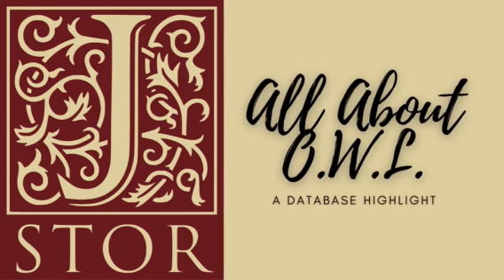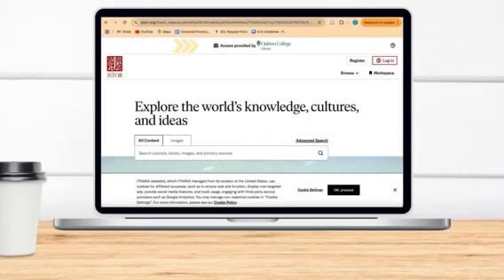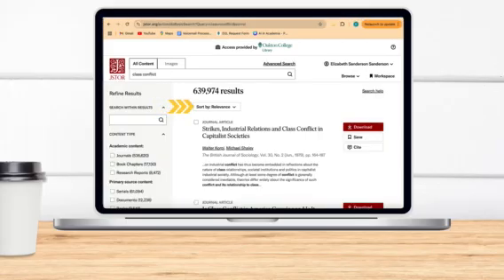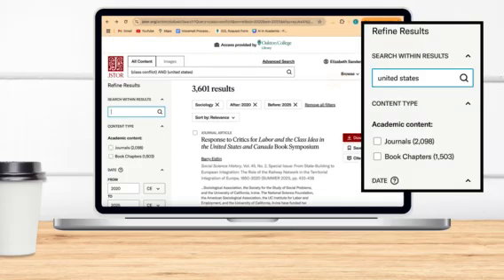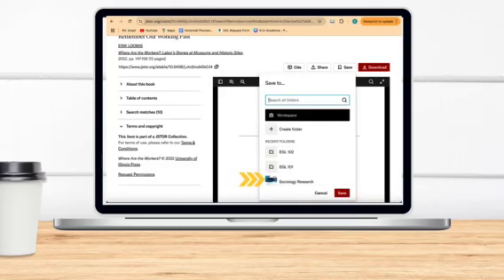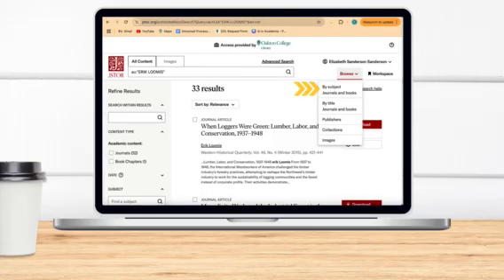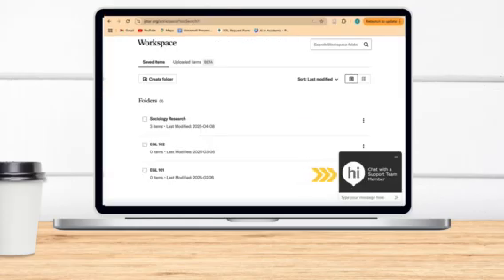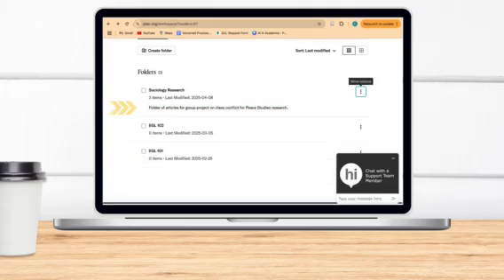All About O.W.L: JSTOR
Discover how to access JSTOR through the Oakton Library website and unlock its powerful research tools. This step-by-step video will guide you on how to search effectively, find scholarly articles, and explore resources to support your coursework and academic success.